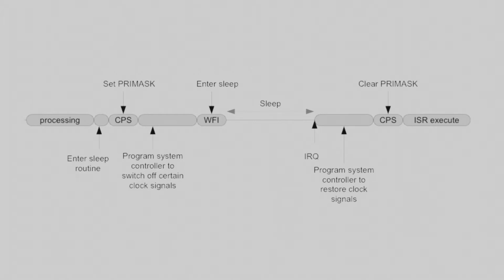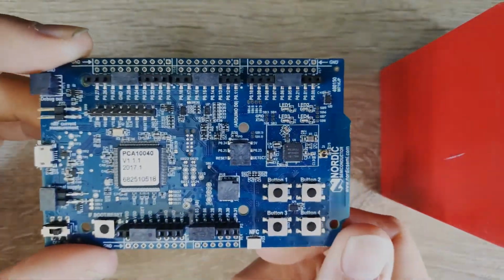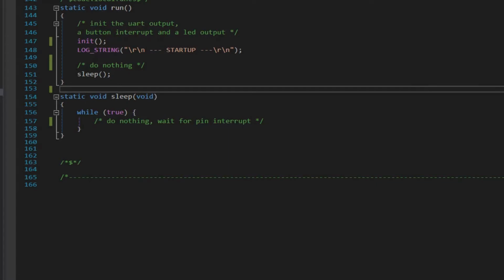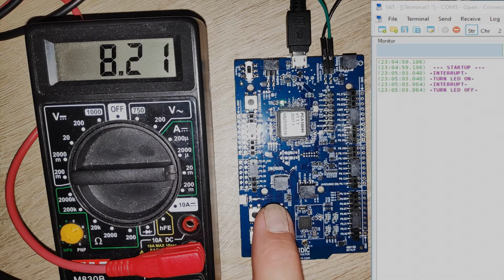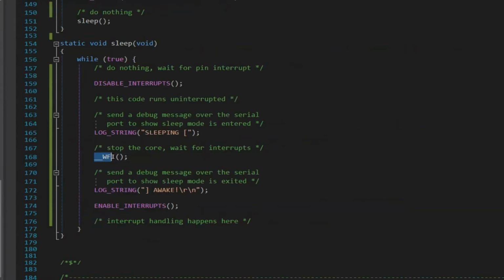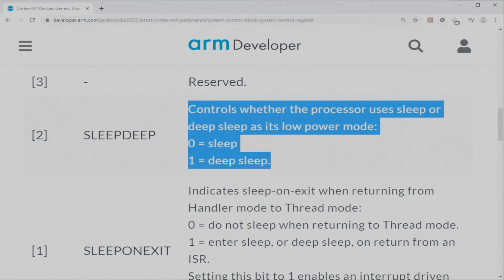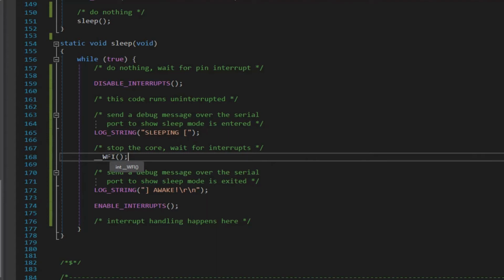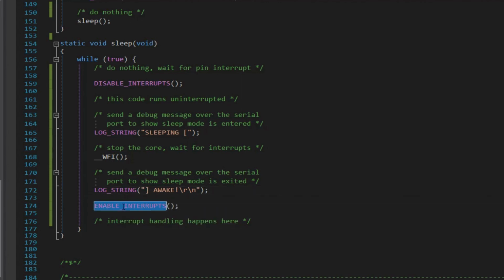How to enter Cortex-M sleep mode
Enter the ARM Cortex-M sleep mode.

In this example I am using the nRF52 DK by Nordic semiconductor with a Cortex-M4 core.